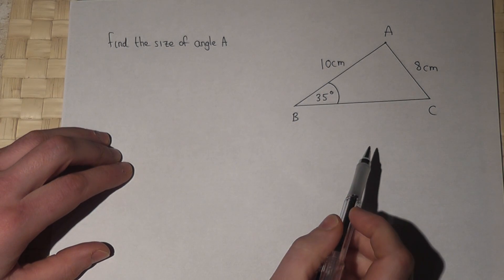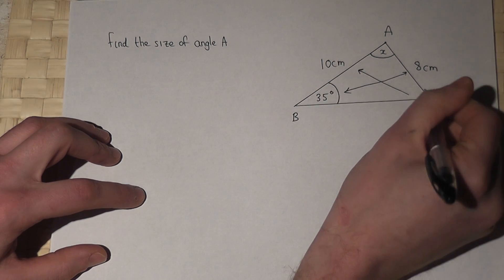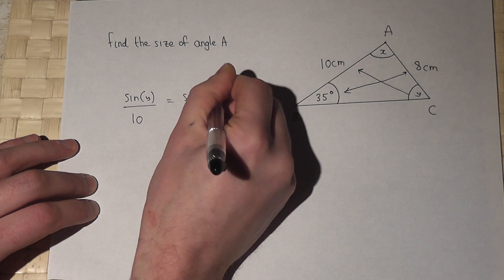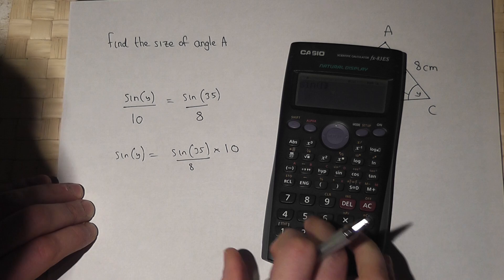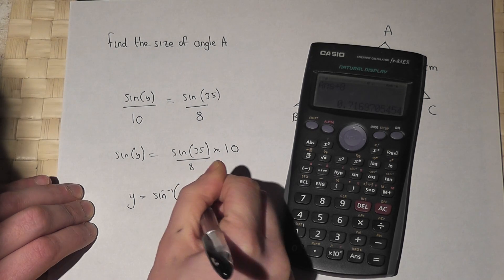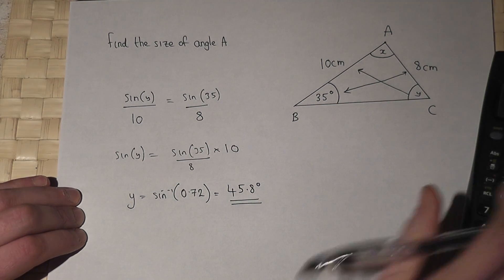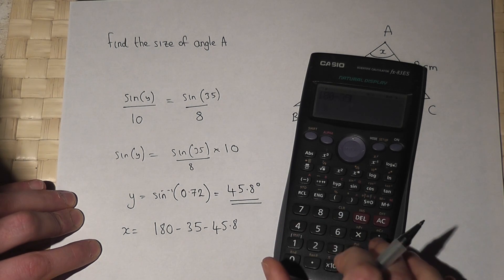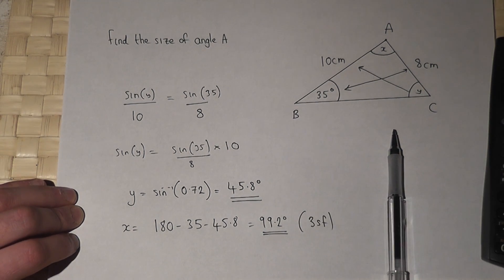GCSE Maths: How to find angles using the Sine-Rule: Trigonometry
How to use the Sine Rule to find a missing angle
SinA/a=SinB/b
Finding an angle in a triangle